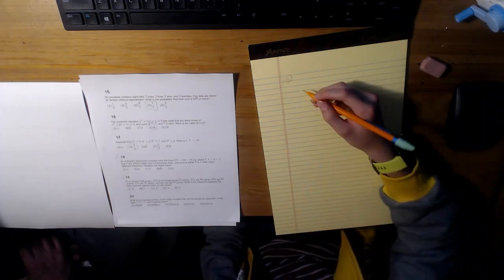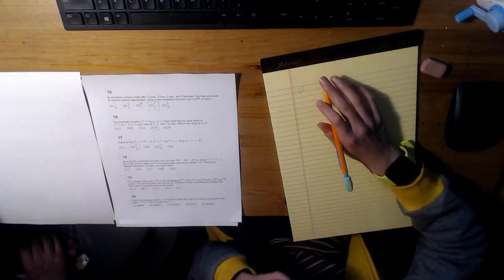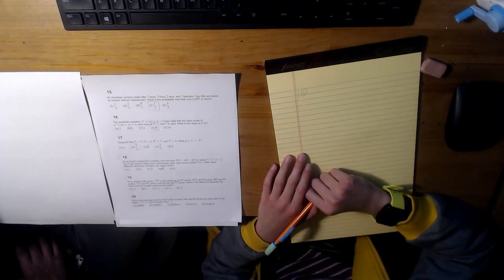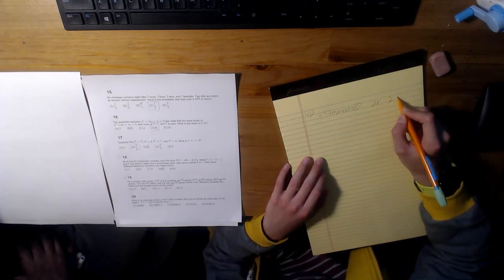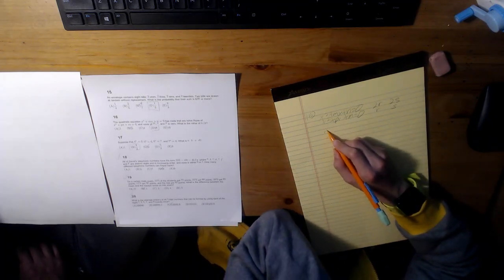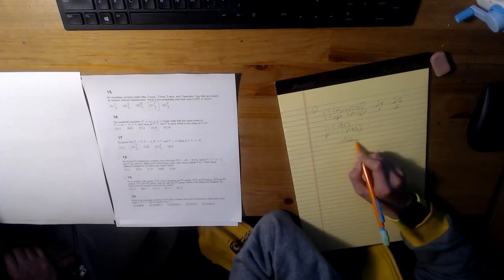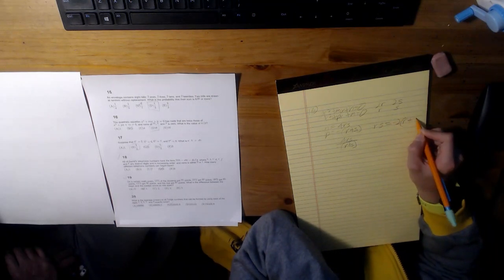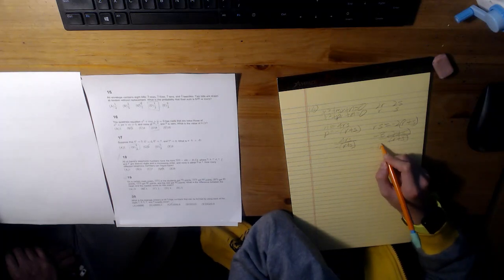AMC 10 2005B Problem 16